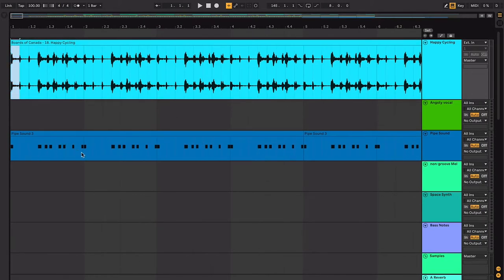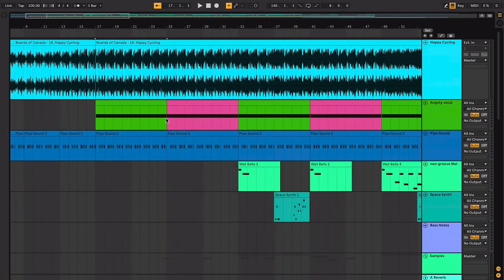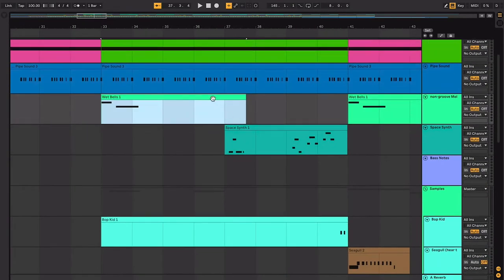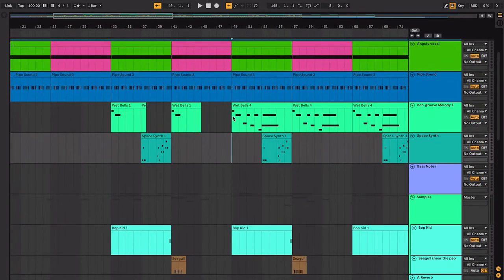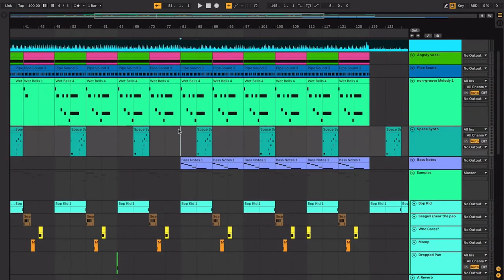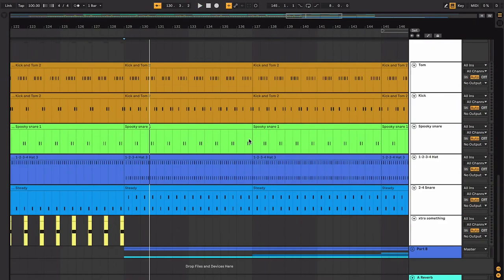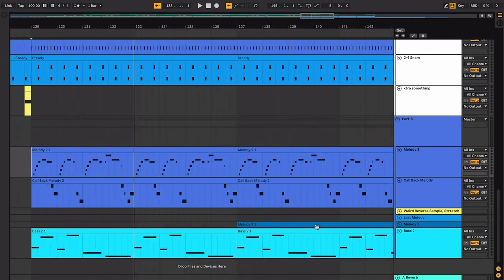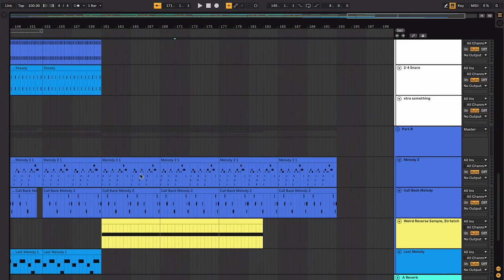Boards of Canada | Happy Cycling | Breakdown